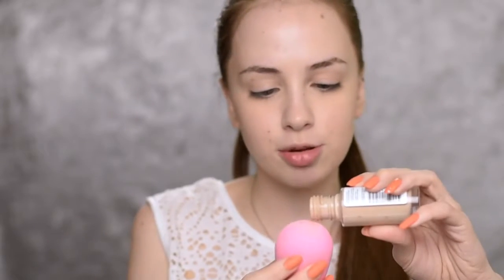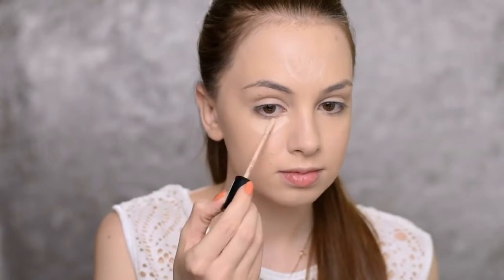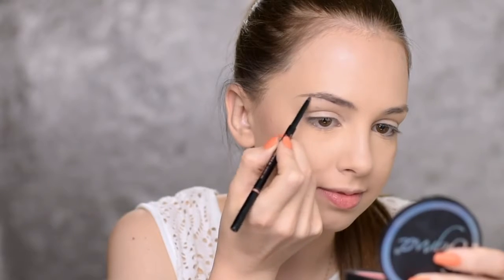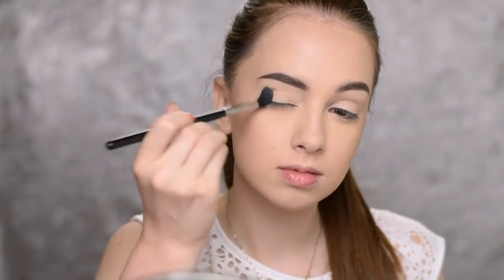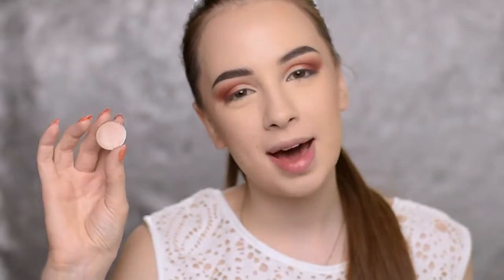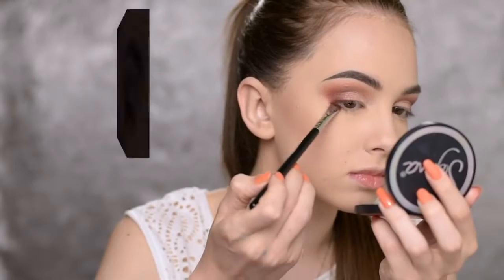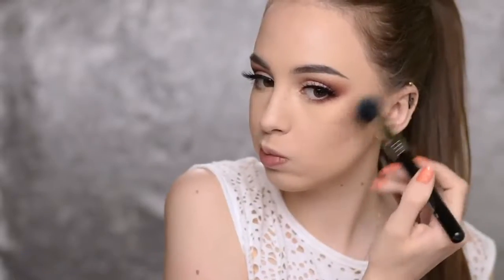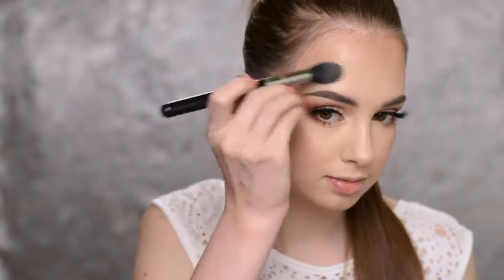Makeup Colection - GLOWY Summer Makeup Look